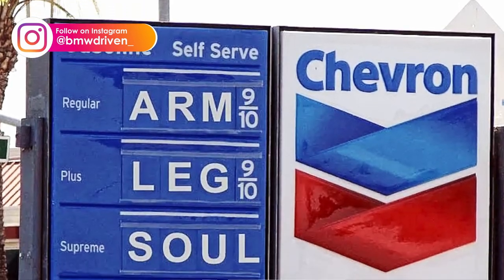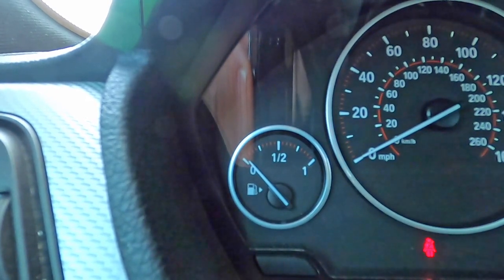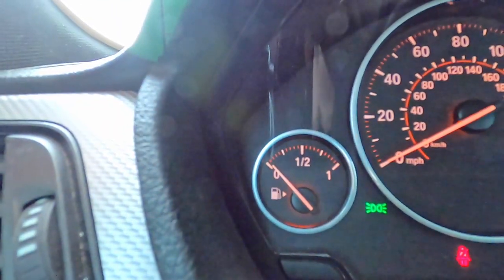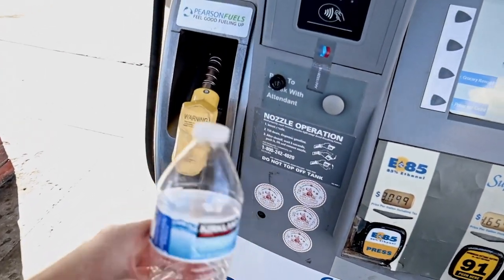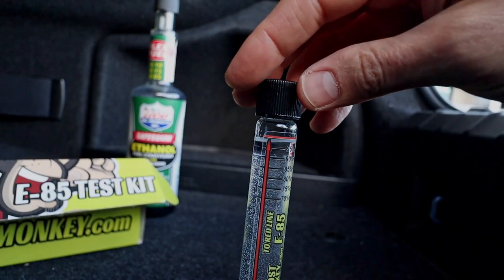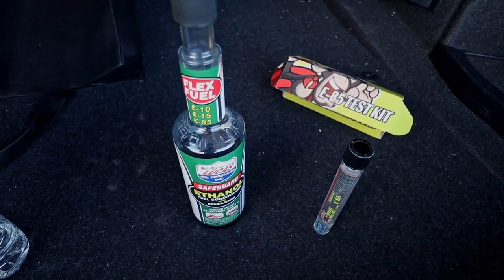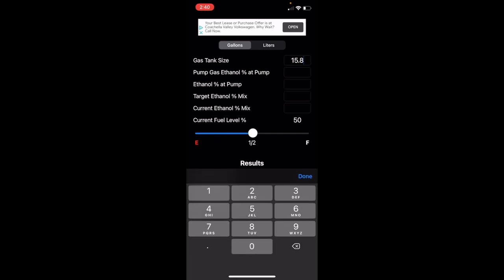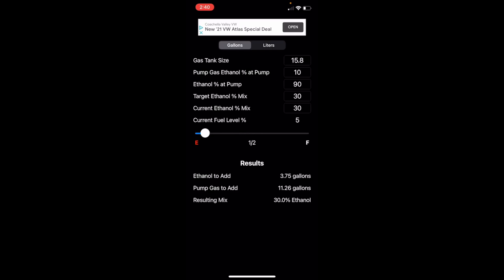Boost Monkey E-85 Test Kit | Results?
*excludes AWE and burger tuning products*

Check out the products I support!
 -- DETAIL PRODUCTS —

Microfiber Detailing Towels
Microfiber Plush Towels
Wheel & Tire Towels
Cquartz Wheel and Caliper Ceramic Coating
Ceramic Coating Applicator Cloths
Waterless Wash
CarPro Eraser

— Exterior Mods —

BMW Floating Center Caps
Carbon Headlight Overlays

--VIDEO GEAR--

Canon M-50 Camera
Camera Gimble
Go Pro Hero 8 Black
Go Pro 8 Batteries
Go Pro Mic Adapter
Go Pro Suction Mount
Movo Bluetooth Lappel Microphone
Boya Shotgun Video Mic

--GARAGE GEAR--

NGK One Step Colder Plugs
E-85 Test Kit
Lucas Ethanol Fuel Conditioner
Tekton Torque Wrench
17mm Titan Socket for Lug Nuts
M Sport Garage Flag
Blue BMW Garage Flag
LED Garage Lights